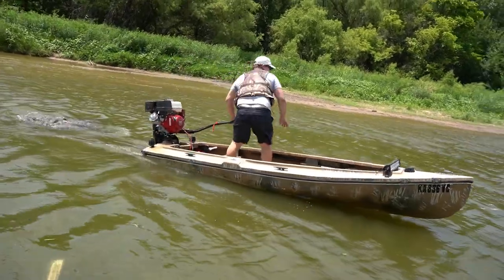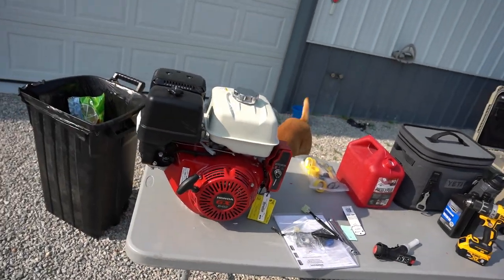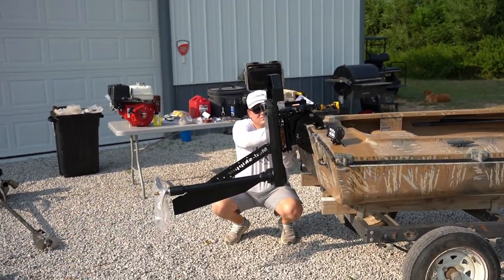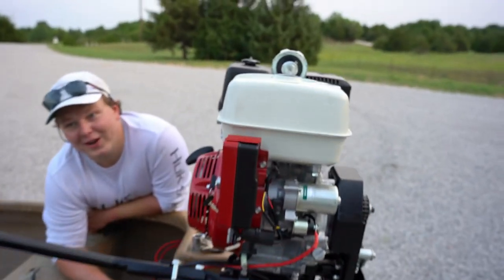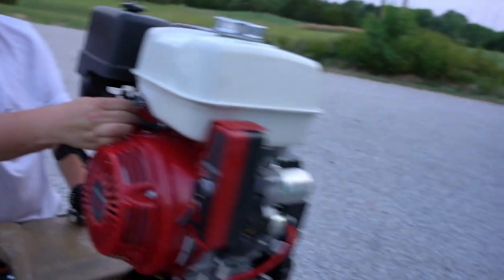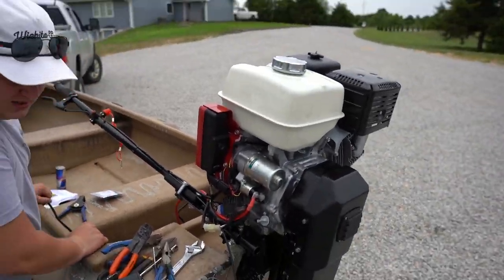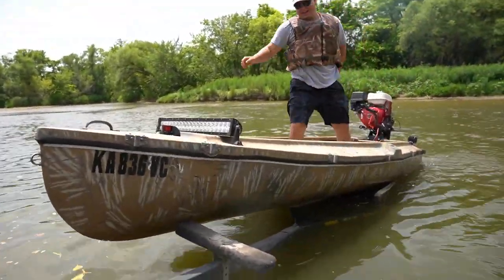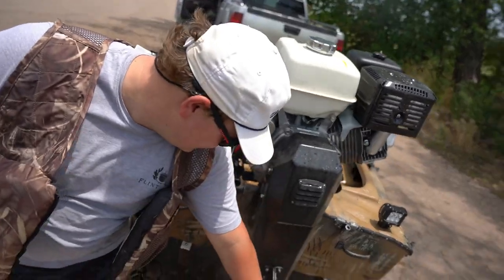Building Worlds Smallest Duck Boat with New Oversized Motor.. We Sunk it